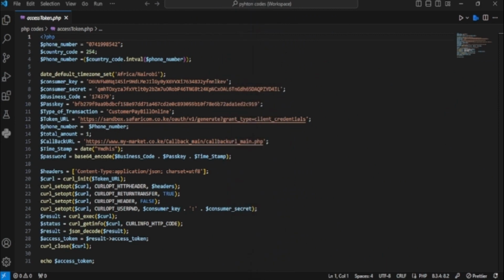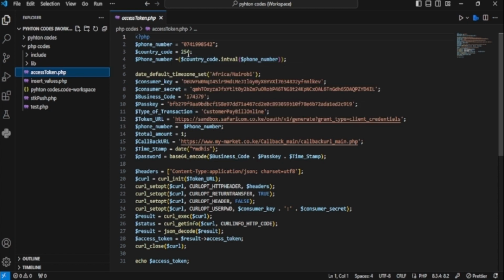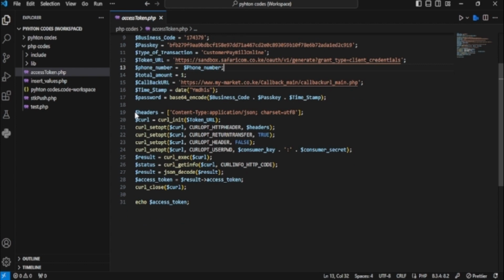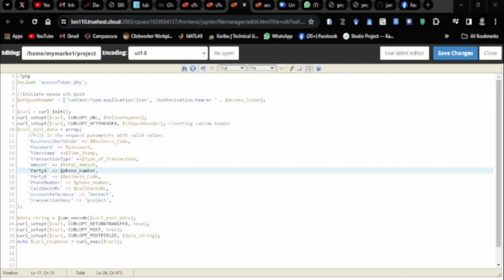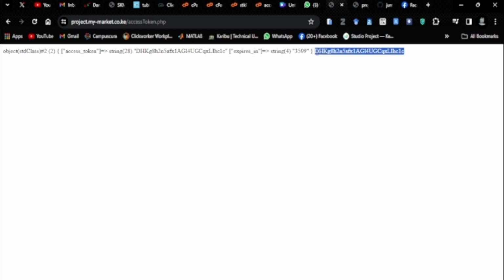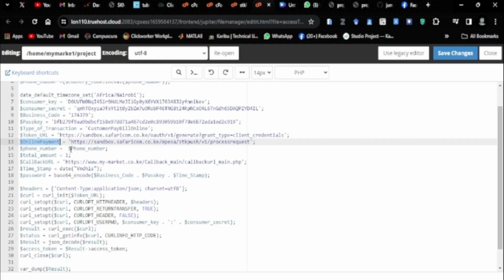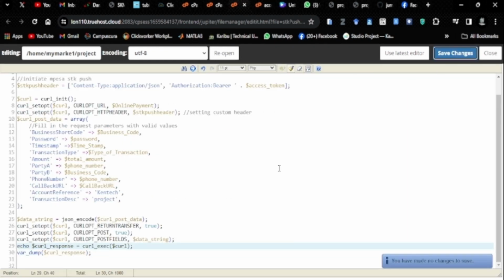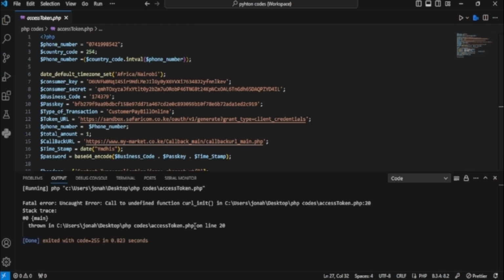Mpesa integration using php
This tutorial focuses on leveraging the M-Pesa Daraja API, which offers a straightforward and secure way to integrate M-Pesa functionality into Php applications.